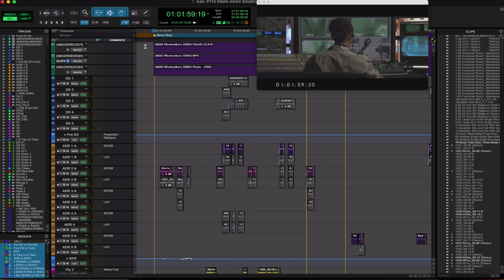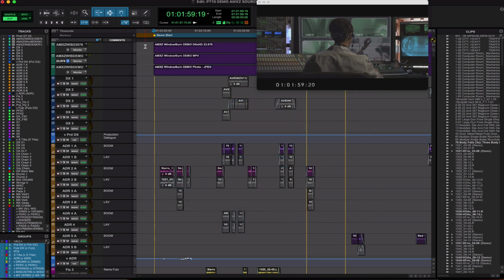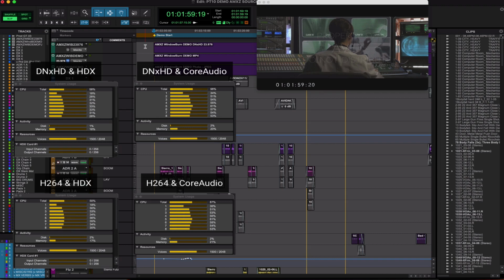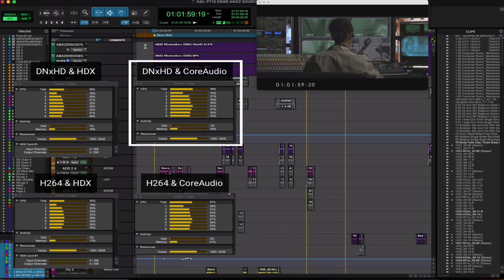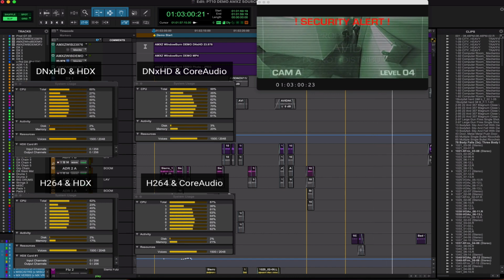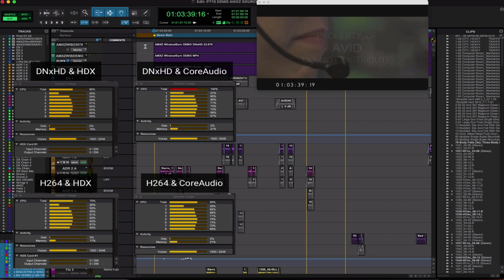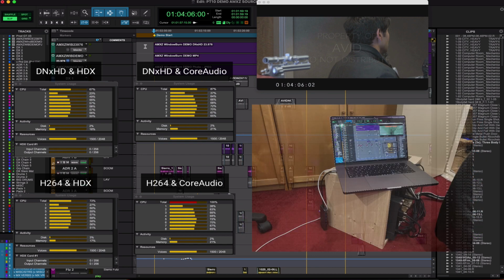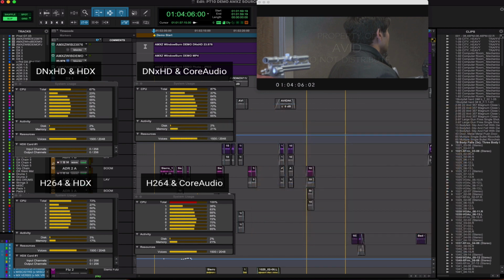Pro Tools Post Session On Apple M1 Max Test - HDX v CoreAudio and DNxHD v H264 Video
To undertake these tests we changed the session. We chose an old Avid Post Production demo, which is an excerpt from an Avid made spy spoof Agent Zero. The original session used 130 voices and after extensive experimentation, we found that duplicating audio tracks in this session to take the voice count up from 130 to 1500 voices and running it with a hardware buffer size of 64 samples took it close to the edge when using CoreAudio.

We also ran this 1500 voice session with 2 different video files, the DNxHD video was a 36MB per second file played at a resolution of 1920x1080 pixels, whereas the H264 video was a 4.1MB per second file played at a resolution of 1920x1080 pixels.

What you will be looking at in this second test is an excerpt from Avid’s Agent Zero session, with a grid of 4 System Usage windows.

1. Top left shows the performance of a session using an Avid DNxHD video using an HDX 1 system.

2. Bottom left is also the HDX 1 system but this time with an H264 MP4 video.

3. Top right shows the combination of a DNxHD video and using Apple CoreAudio.

4. Bottom right shows the performance using an H264 MP4 with Apple CoreAudio.